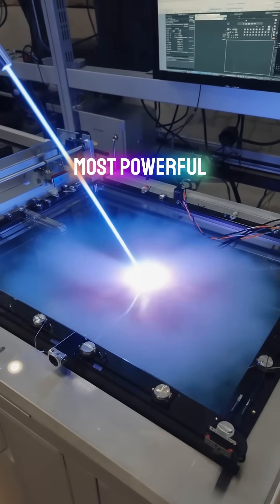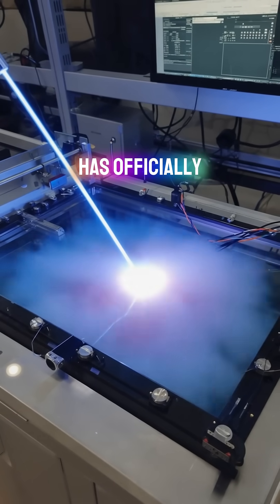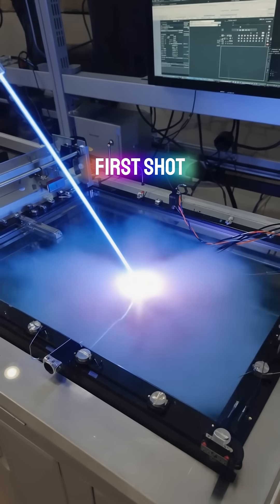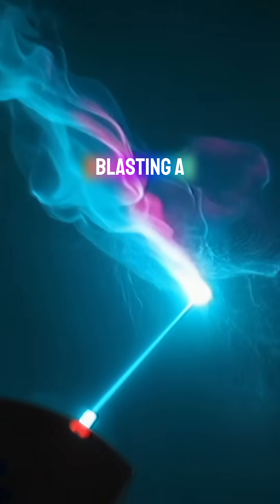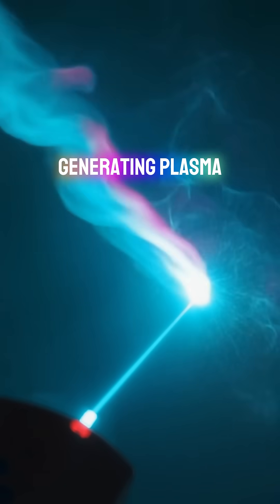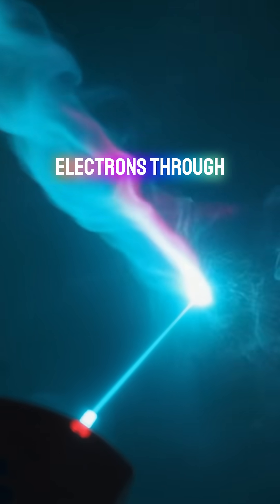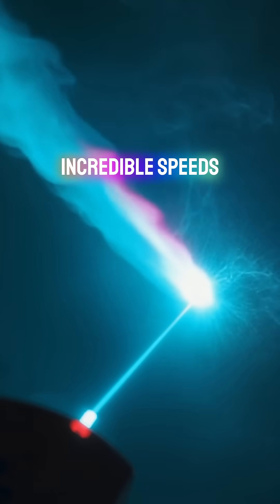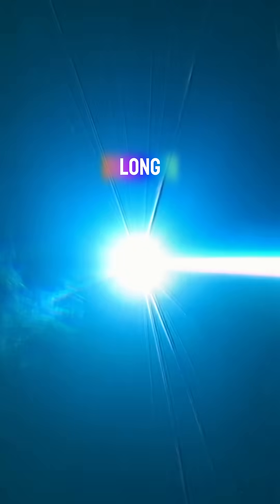ZEUS Laser Fires with 2 Quadrillion Watts of Raw Power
ZEUS is one of the most powerful lasers on Earth. It fired a pulse delivering 2 quadrillion watts of power in a fraction of a second. That is over 100 times the world’s total electricity output at that moment.